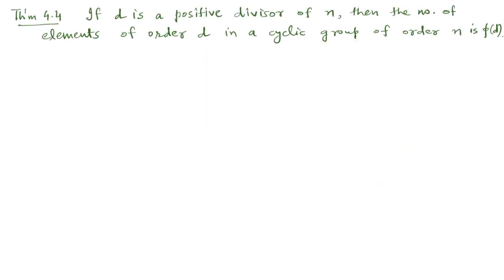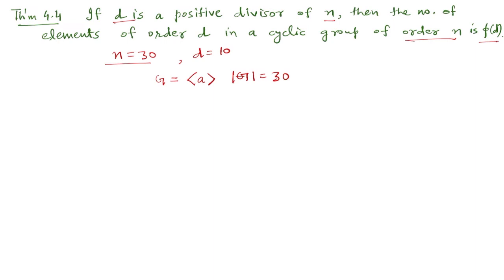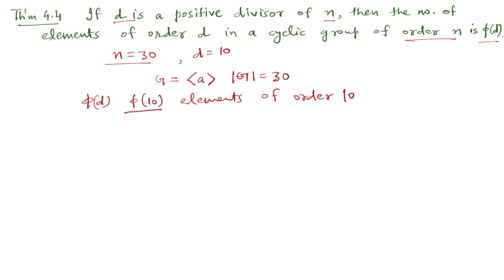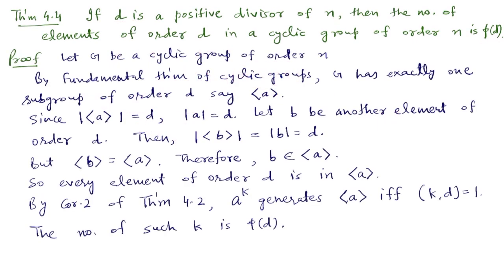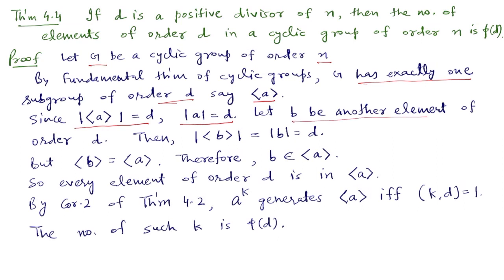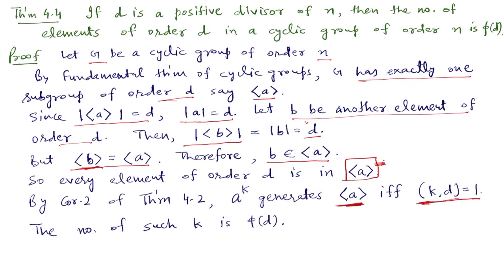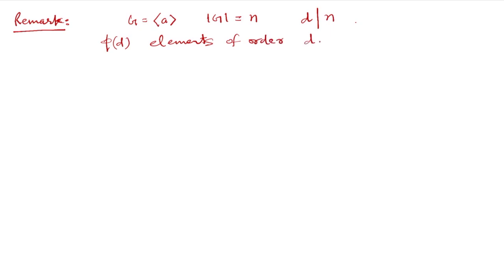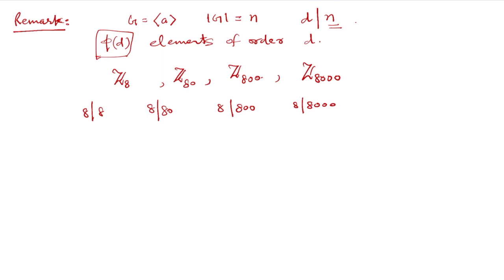Cyclic Groups (Part-5)